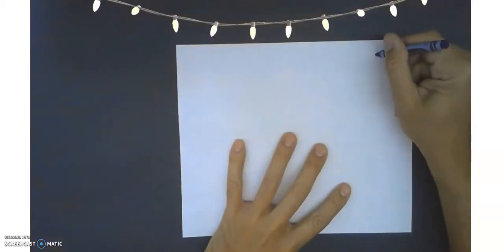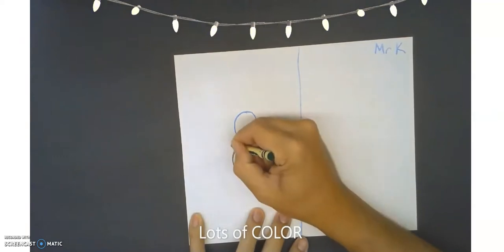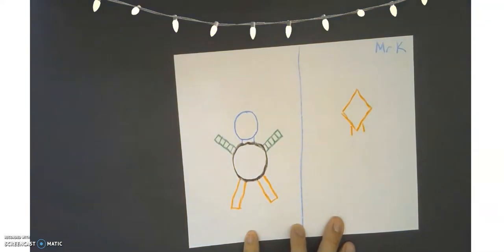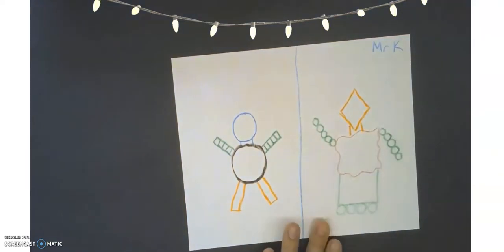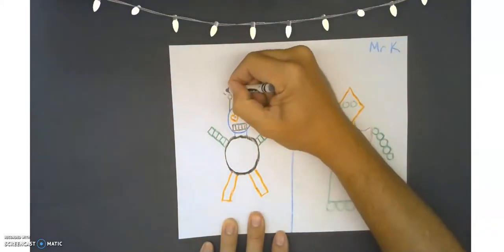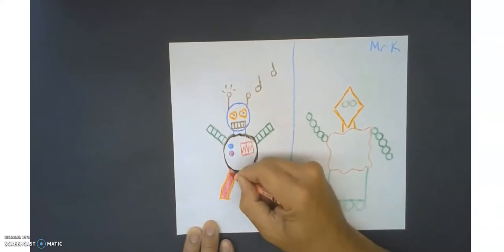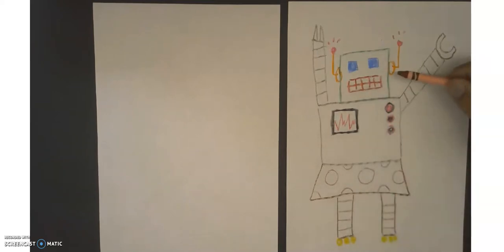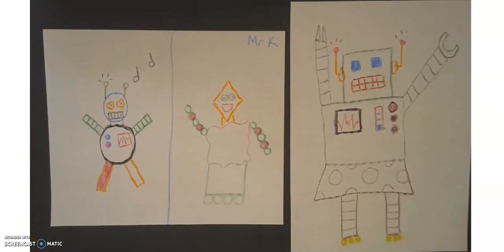Kinder Shape Robot drawing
Learning shapes and making Robots using those shapes